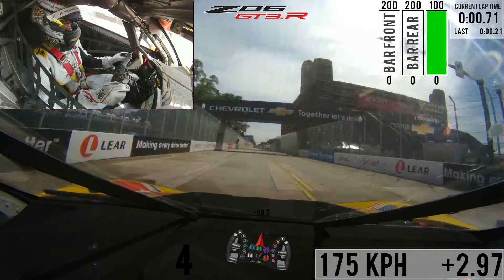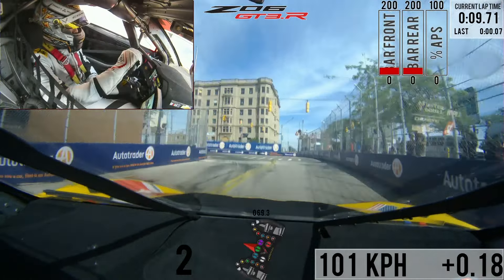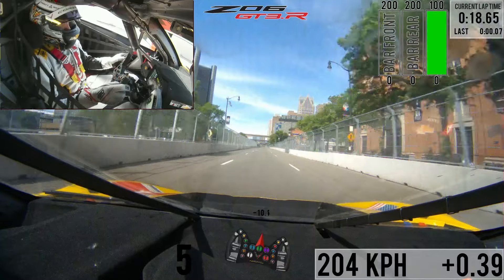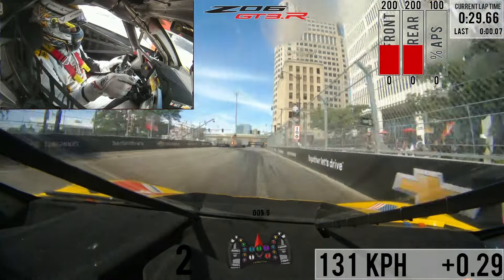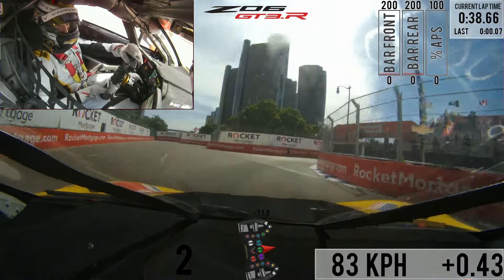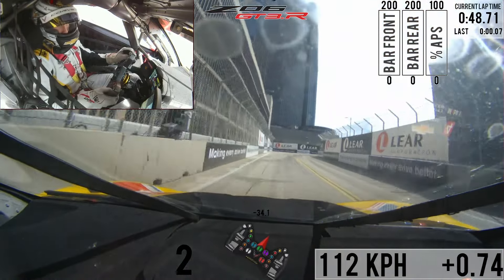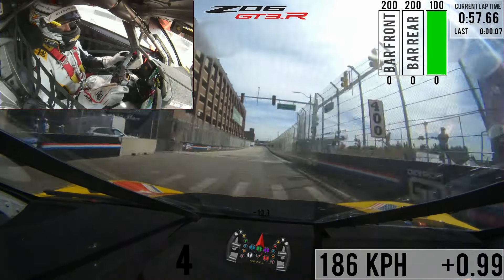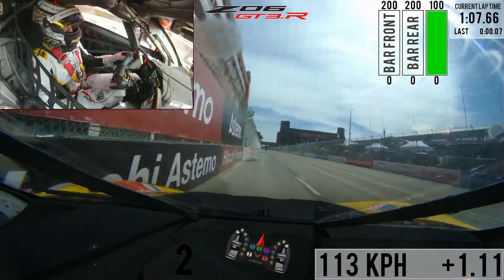Detroit Hot Lap | Corvette Z06 GT3.R | Narrated by Tommy Milner | IMSA WeatherTech Championship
Corvette Racing by Pratt Miller Motorsports driver Tommy Milner takes us around the Detroit Grand Prix circuit in the #4 Corvette Z06 GT3.R.

X/Twitter: @IMSA